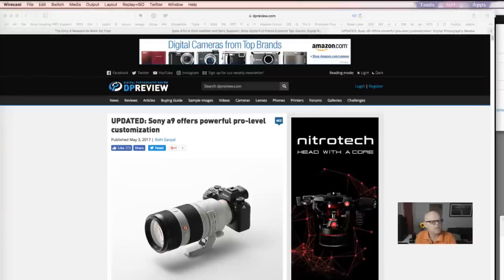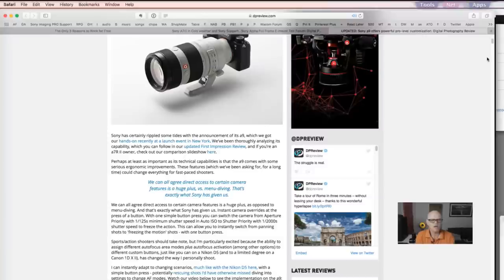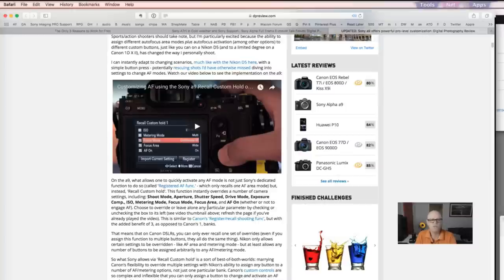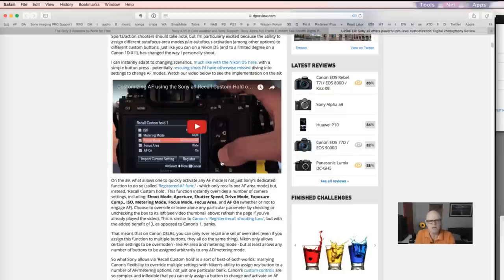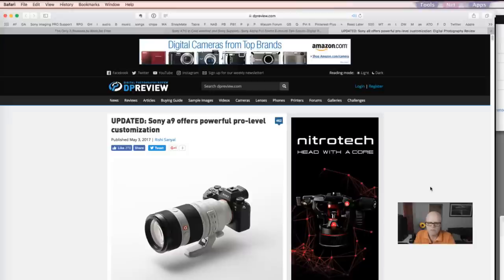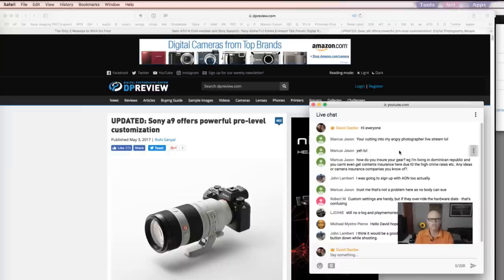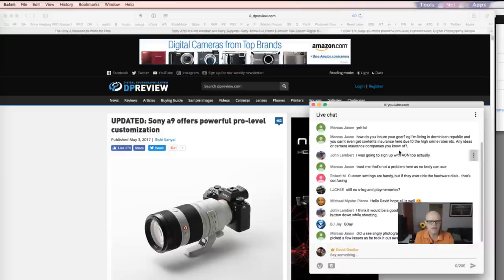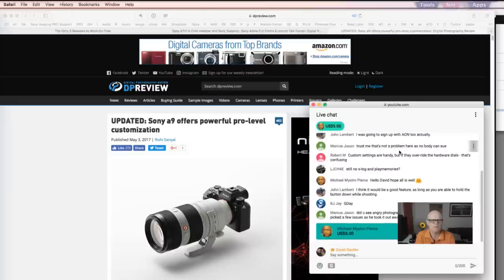Amazing Sony a9 Customization and other news